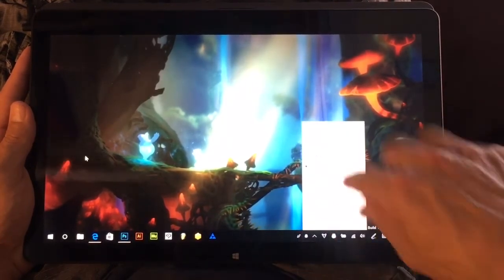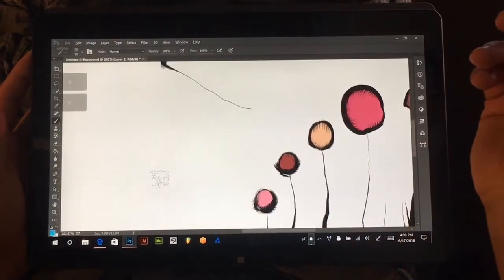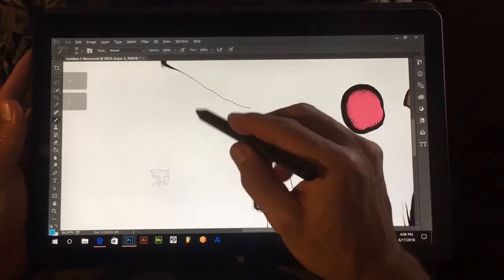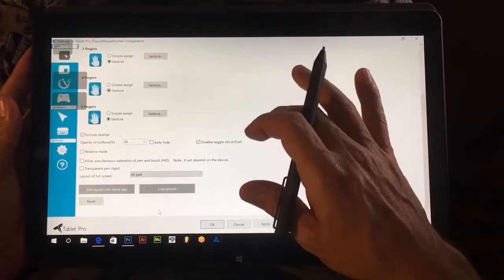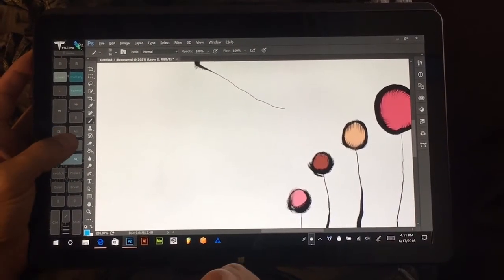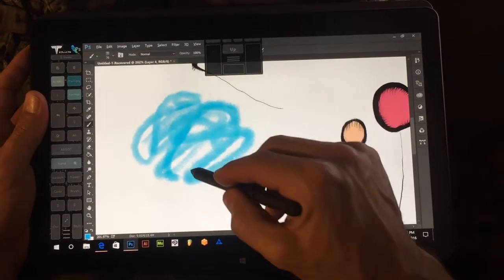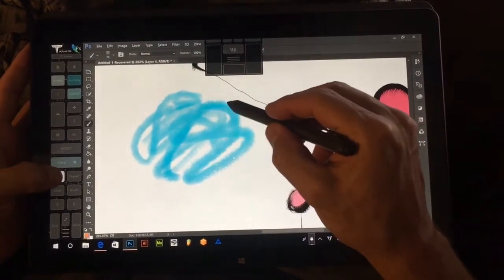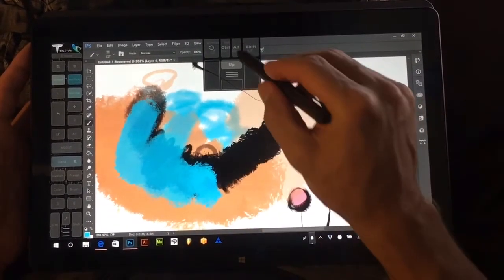Tablet Pro v2.0.14 new features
Touch shortcuts
Transparent pen input
Assist pad floating and memory